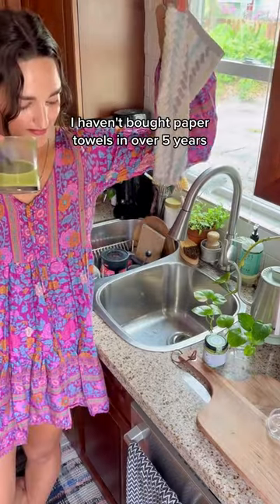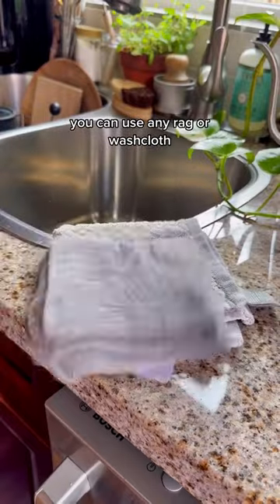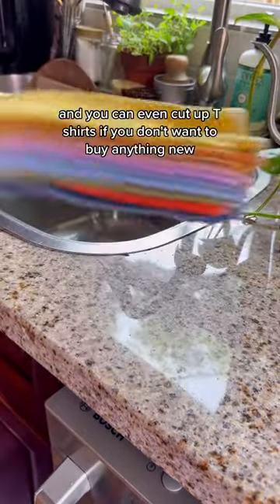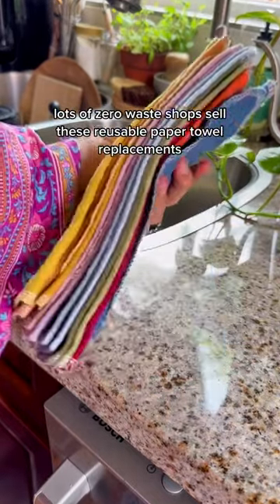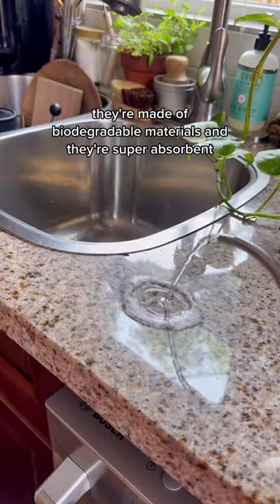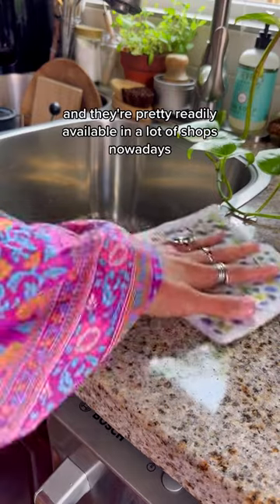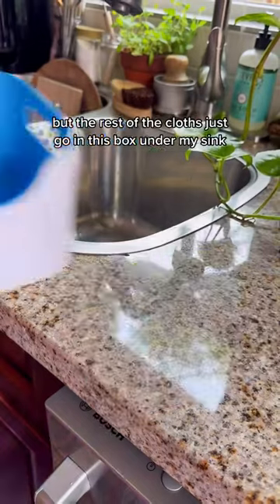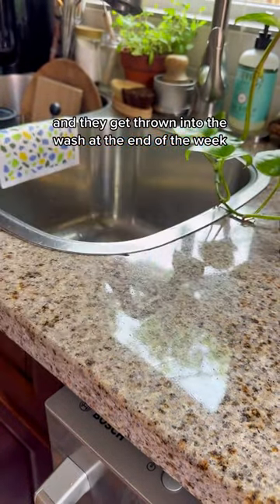I haven't bought paper towels in five years....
Here's what I do instead!